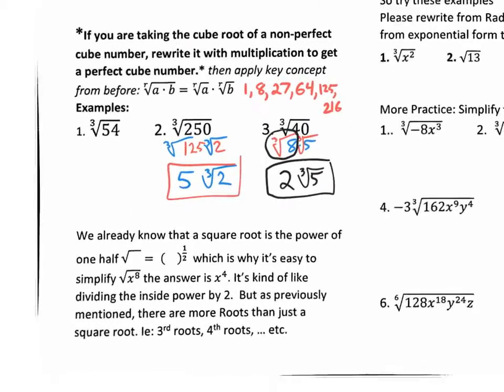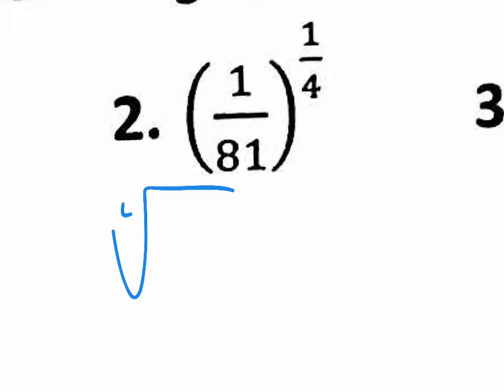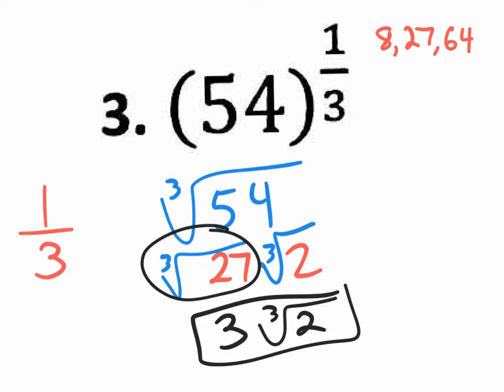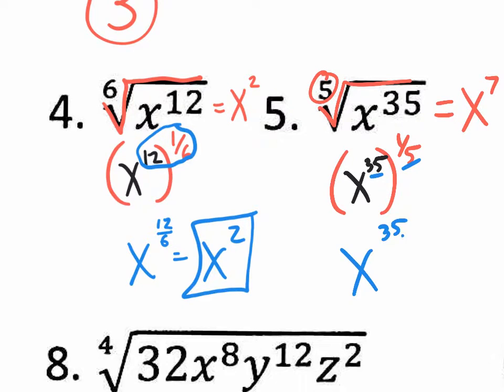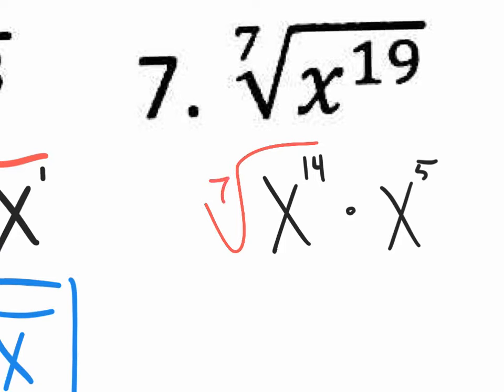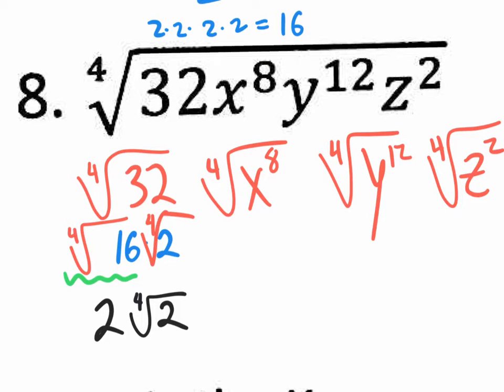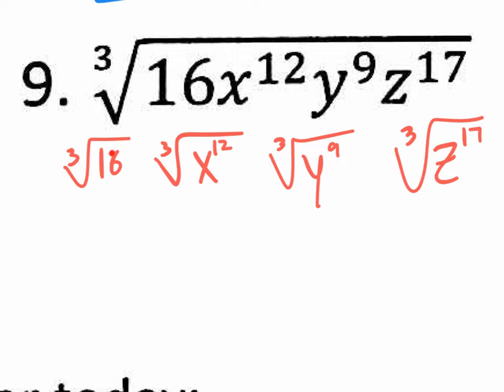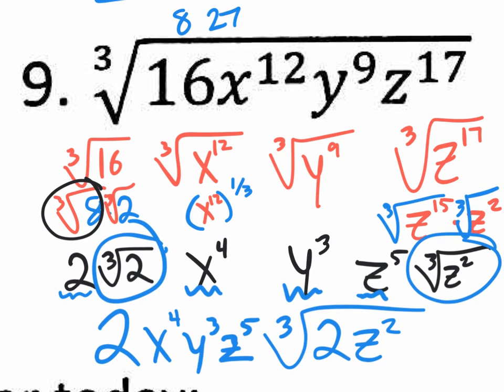Notes 7.3 v3 rational exponents